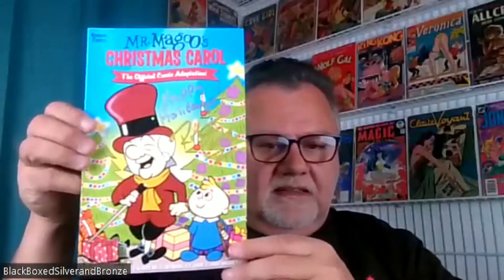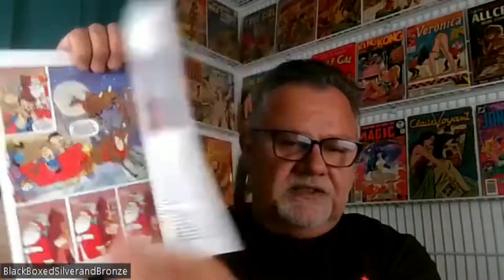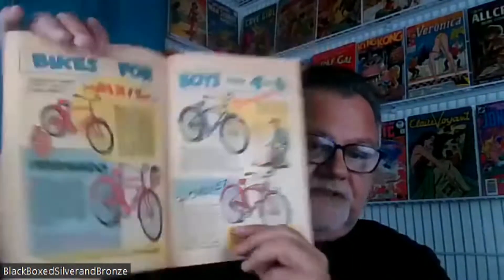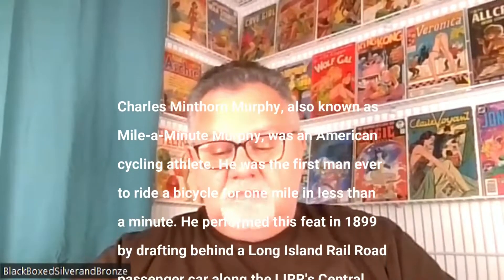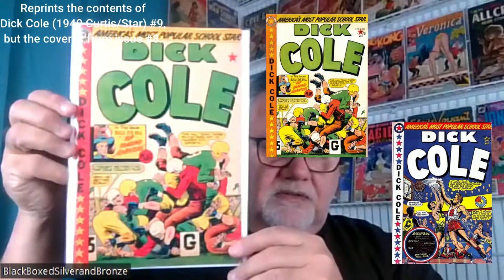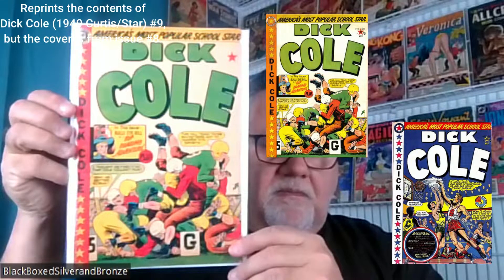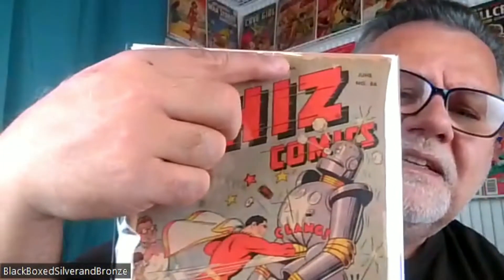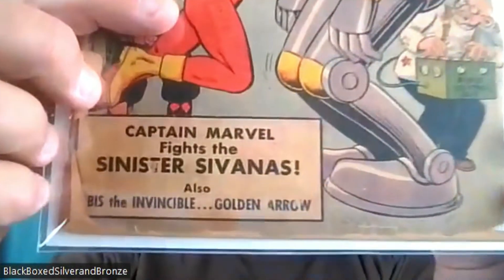Comic Haul Video #30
Awesome mail call haul with a cool 1926 Popeye songbook.

Check me out on Instagram at blackboxedsilverandbronze

Timestamps:
0:00 start